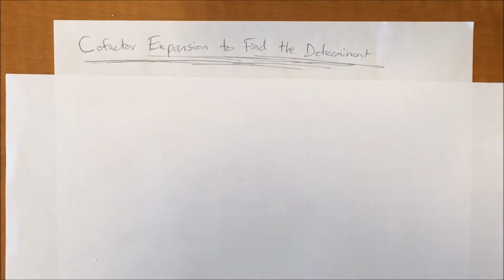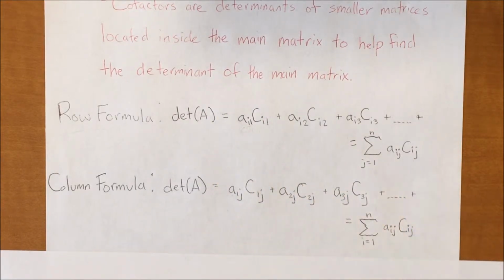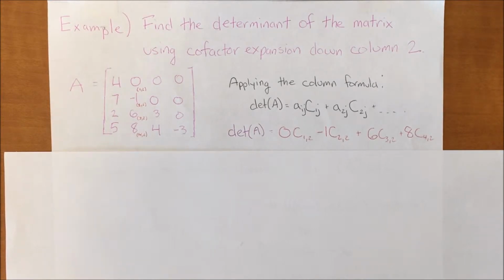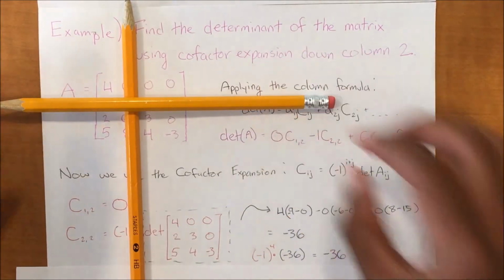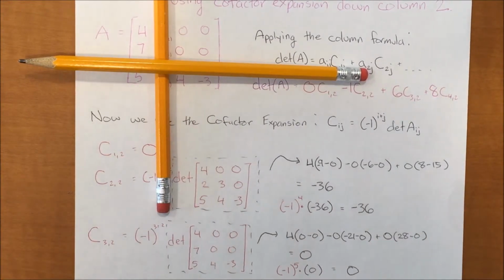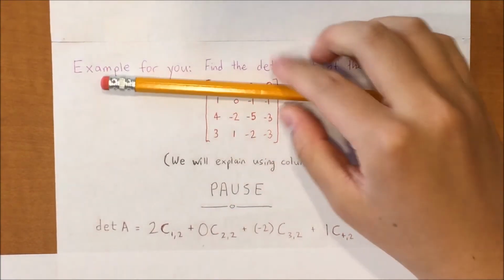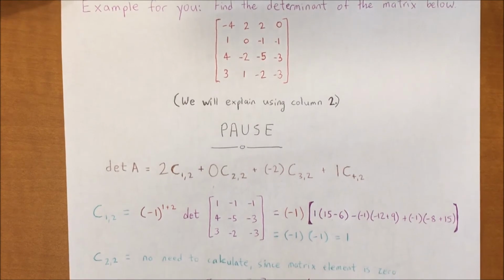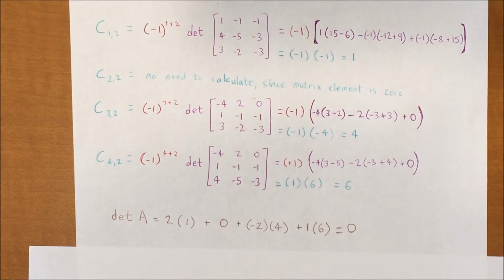Linear Algebra Video Project - Jeopardy Edition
Created by Abhishek, Zhuoran, and Kevin.

Music in this video includes:
20th Century FOX theme
Jeopardy Theme Song